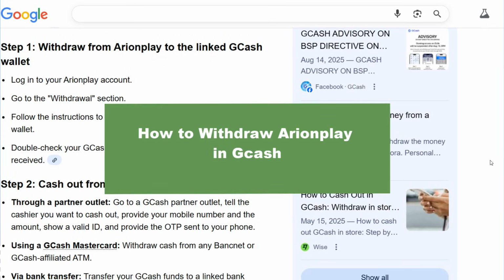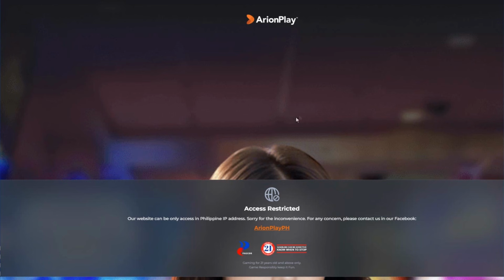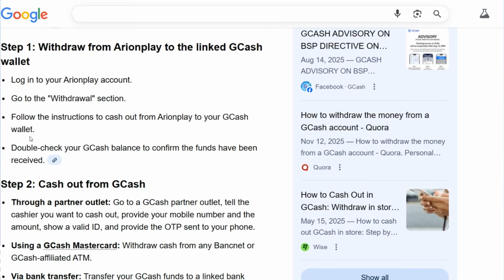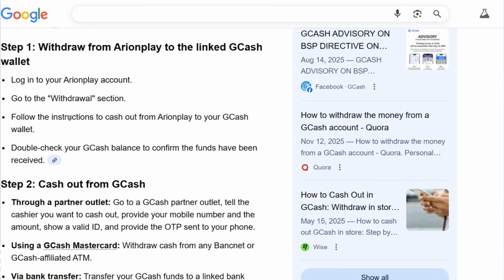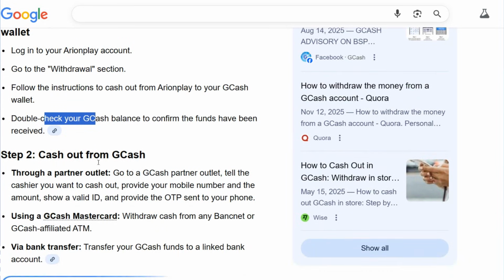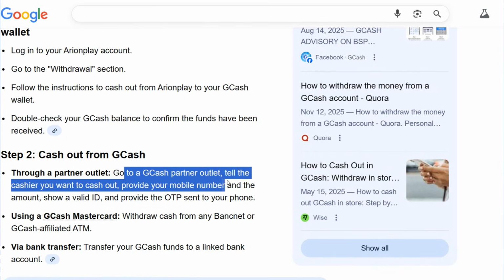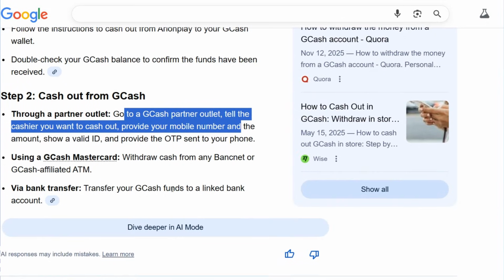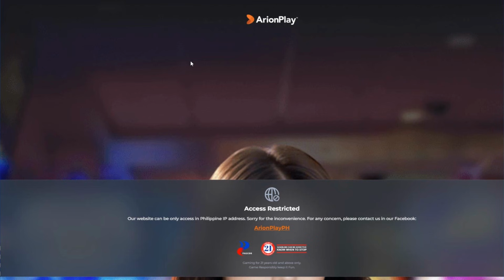How to Withdraw Arionplay in Gcash (2025)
In this video, I'll show you How to Withdraw Your ArionPlay Winnings Using GCash Step by Step (2025). The method is very simple and clearly described in the video. Follow all of the steps & Step-by-Step Instructions for Withdrawing ArionPlay Funds via GCash (2025).